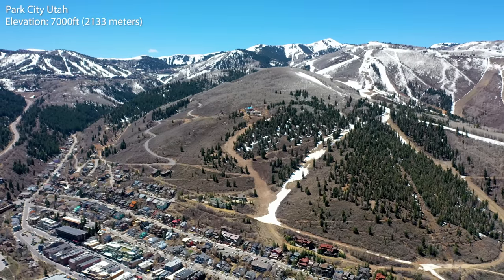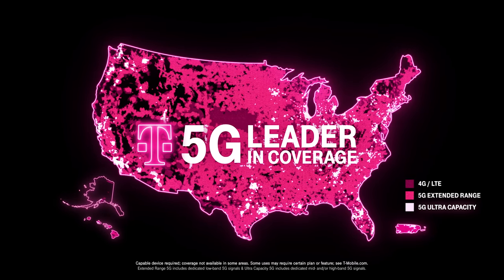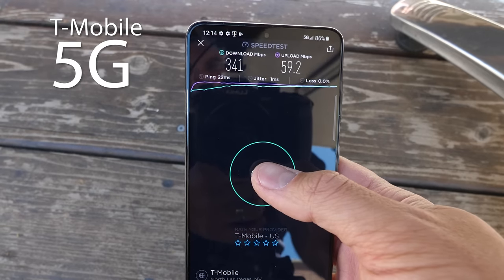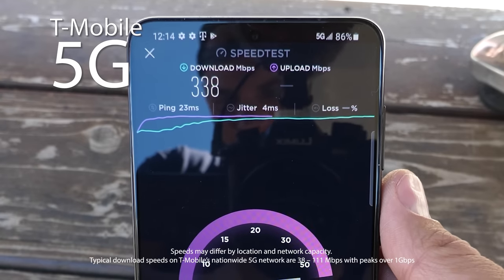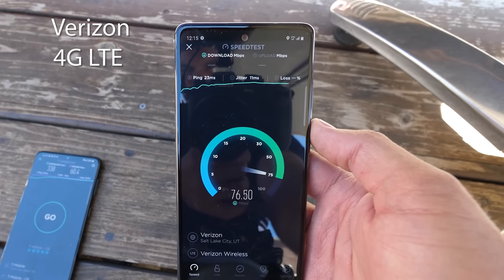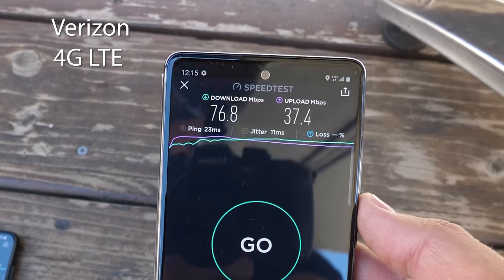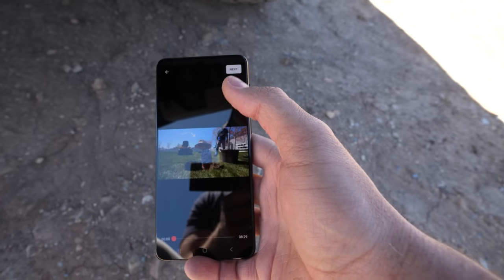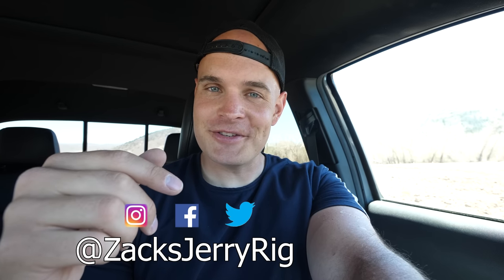How Fast is 5G on a Mountain?! - Lets find out...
I have never used 5G before... until now. Huge thanks to T-Mobile for letting me borrow a Samsung Galaxy S21 5G and sponsoring this video. Today we are going to find out if 5G works up here in the mountains! T-Mobile has the largest 5G network in the USA covering over 80% of Americans.